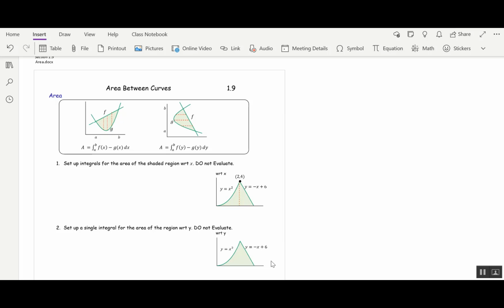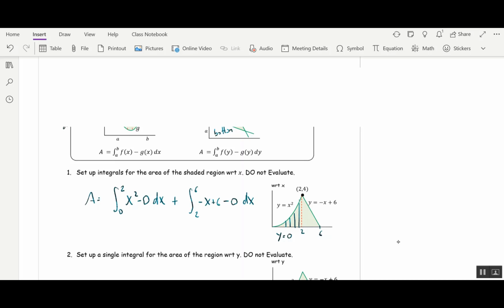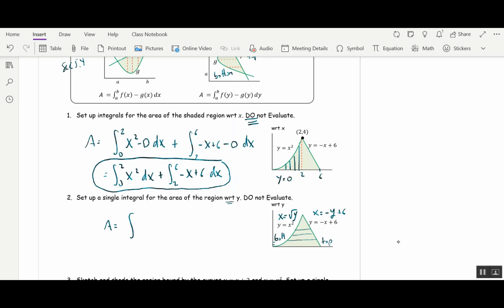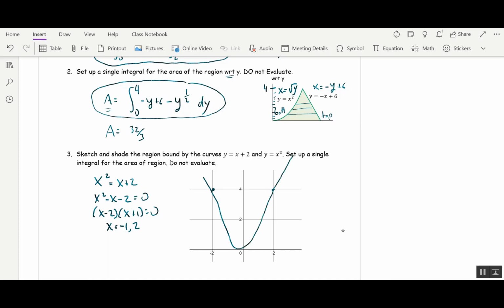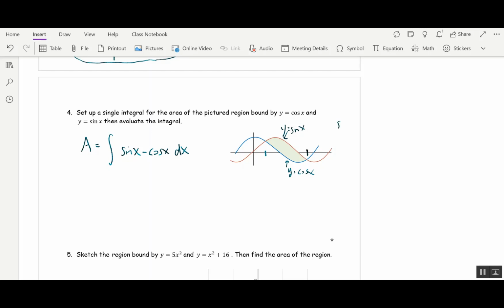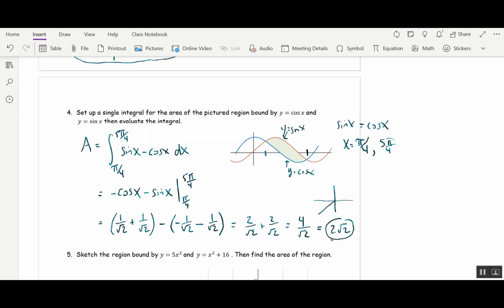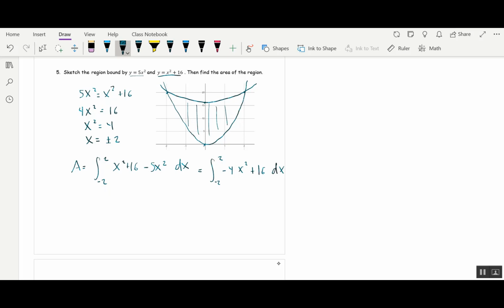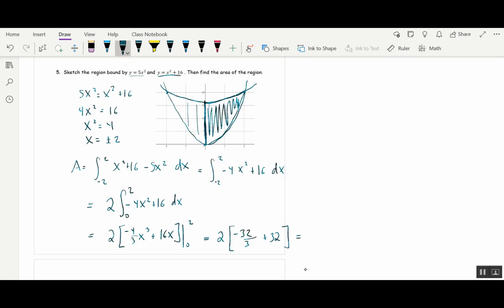Math 1B Section 1.9